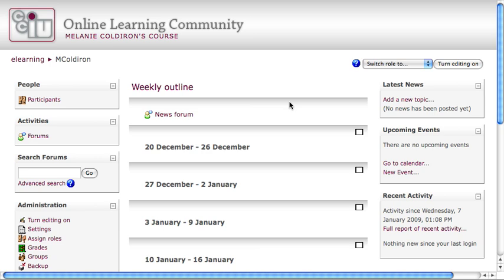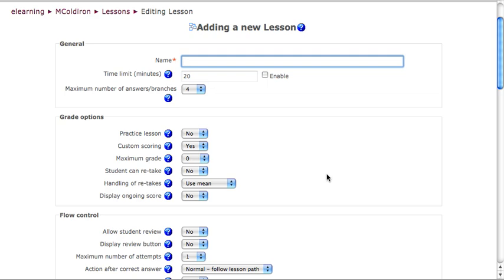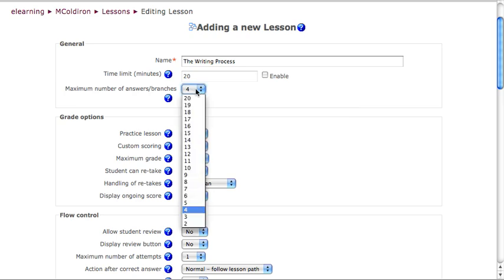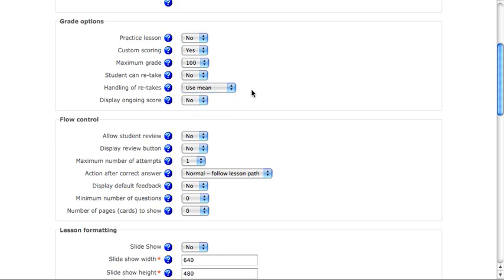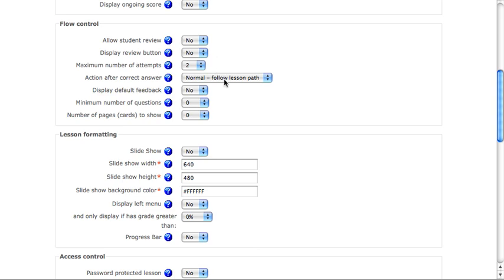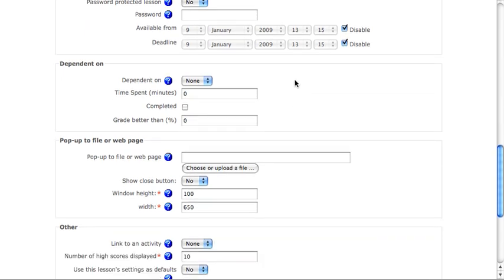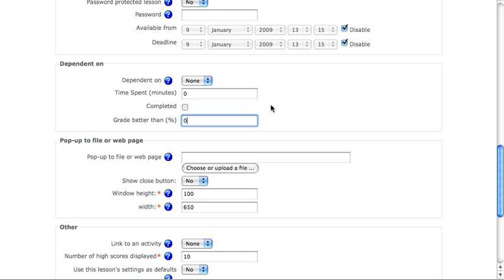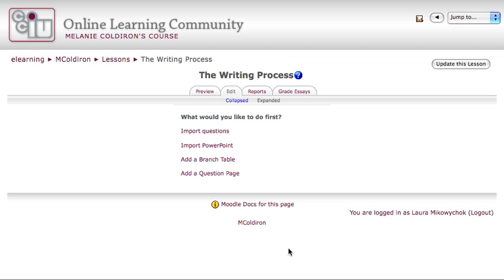Creating a Lesson in Moodle, Part 1 of 2